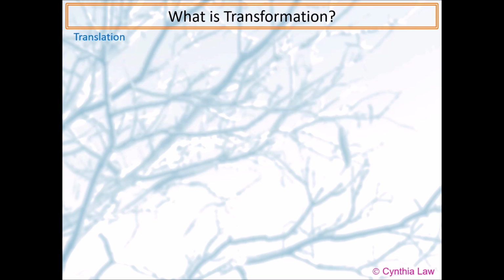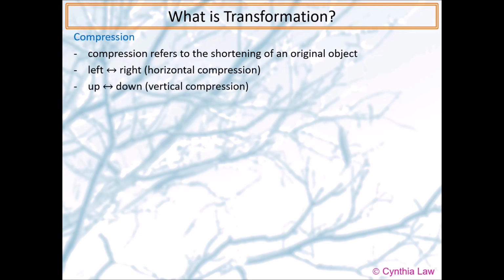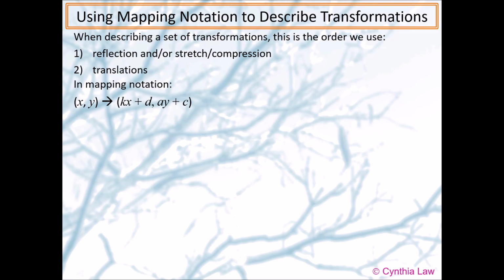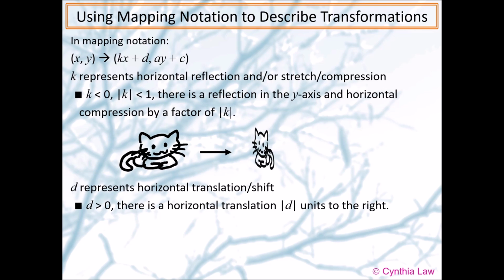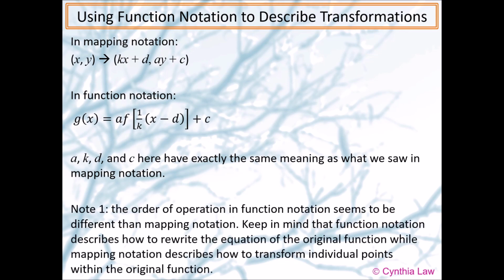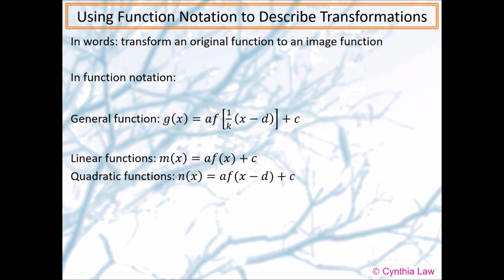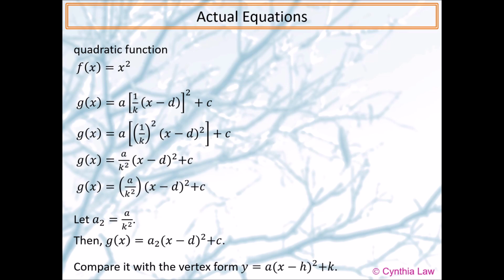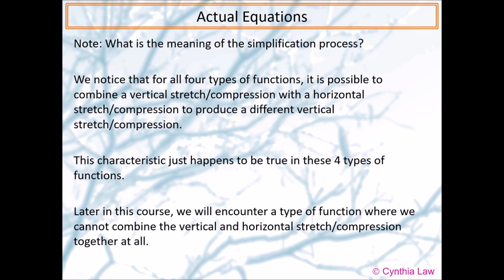MCR3U Descrbing Transformations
1) What is transformation?
2) Describe transformations with mapping notation
3) Describe transformations with function notation
4) Transformed equations of linear, quadratic, square root, and reciprocal functions.